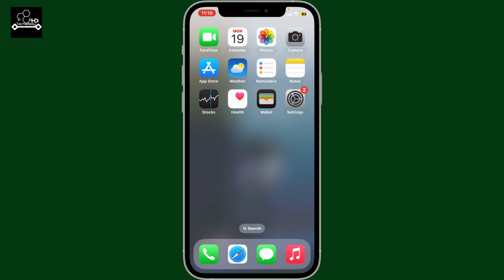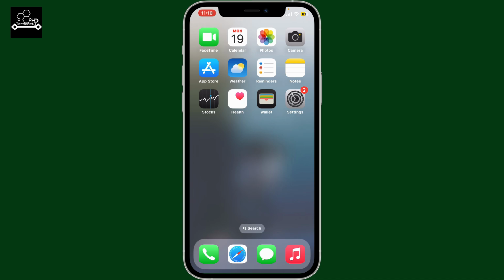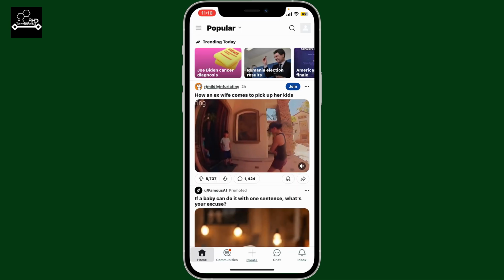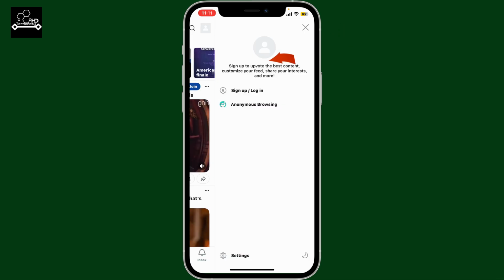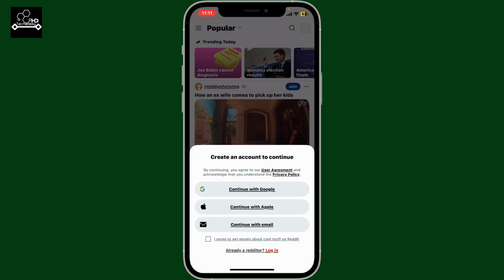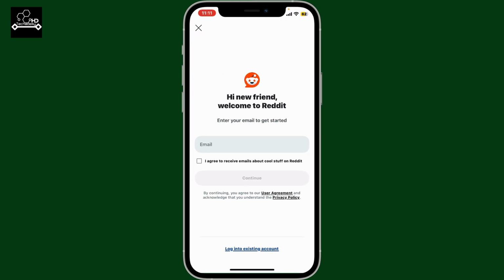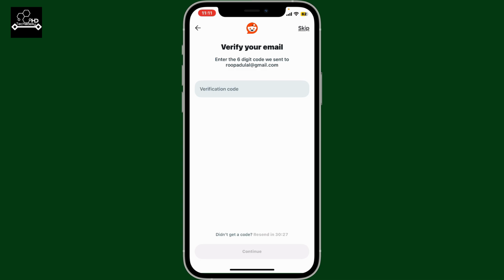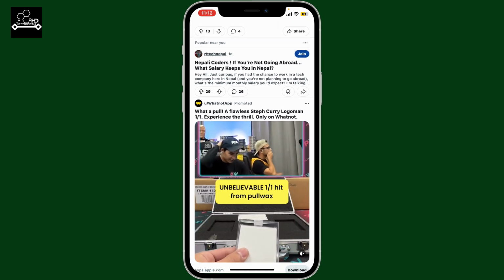How to Sign In to Reddit Account? Reddit Login Tutorial for Beginners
Welcome to this simple step-by-step tutorial on how to login to your Reddit account easily! Whether you're new to Reddit or just need a quick refresher, this video will guide you through the process of logging in on both desktop and mobile devices.